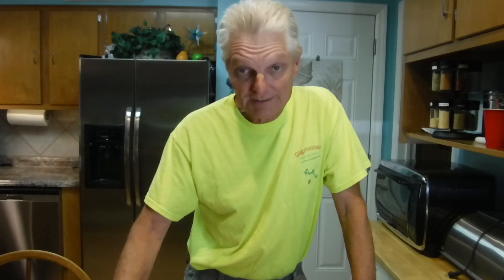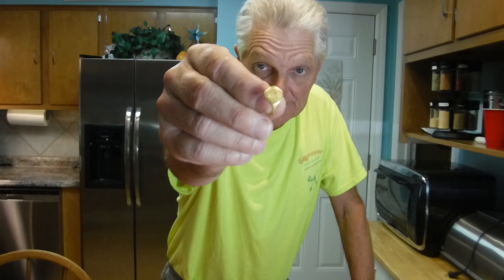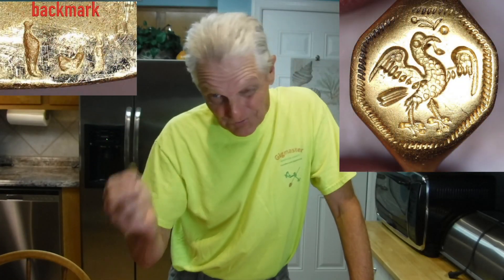Figure It Out Episode 8